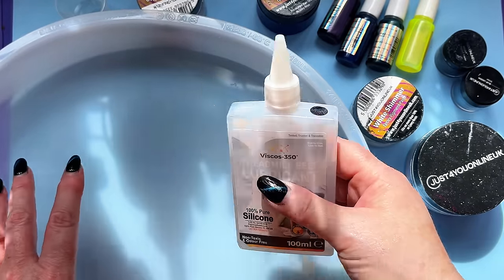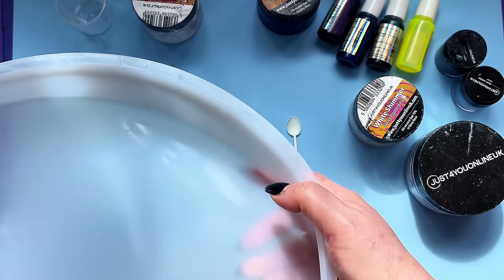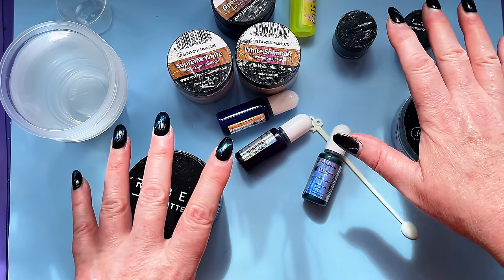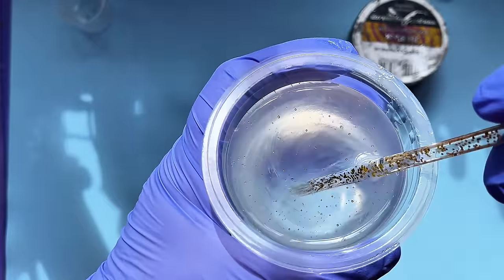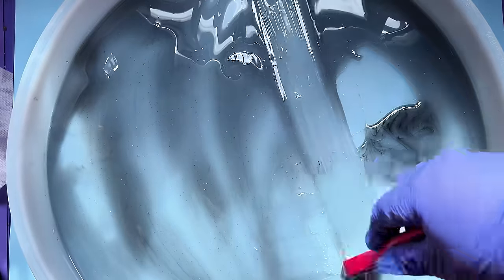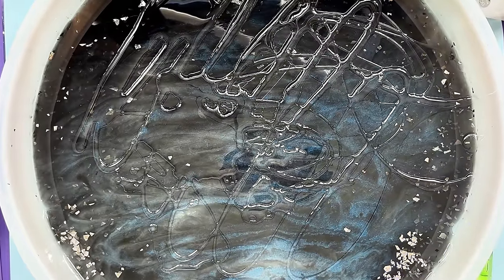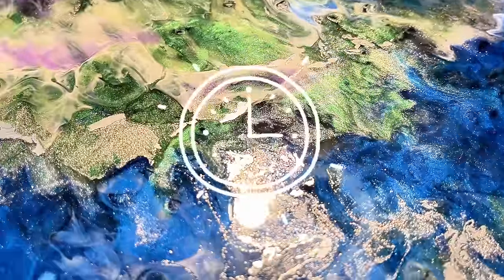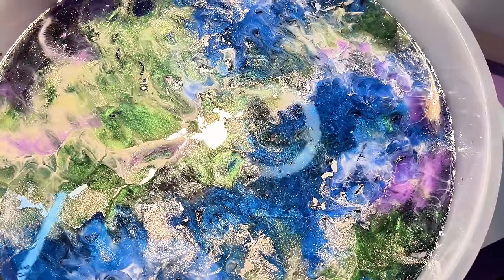#276 Will OIL Work in RESIN?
Have I finally gone mad? Silicone Oil Vs Epoxy Resin? That'll never work, will it?

👉 Mould : UK USA
👉 Mini Leaf Blower : UK USA
👉 Mask : UK USA
👉 Goggles : UK USA

MY STORES
🚗 MiniScenes.co.uk

15% @ Just4YouOnlineUK I am an ambassador for Apex Resin and Eco Pour

End music "Charlie's Song" written and produced for me by Sera, of Portiko. All other music is from Epidemic Sounds or produced via AI on Suno